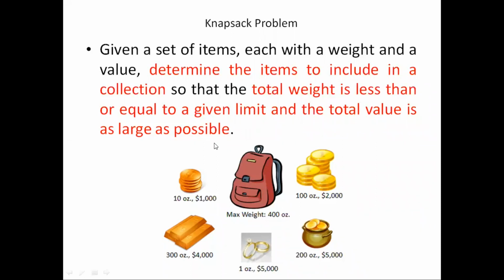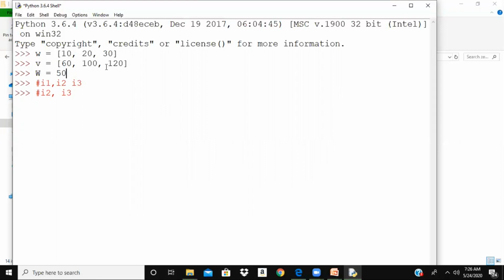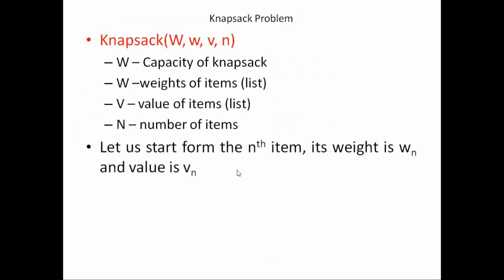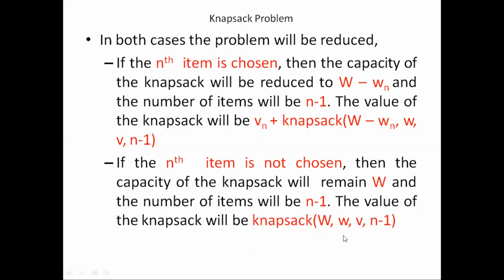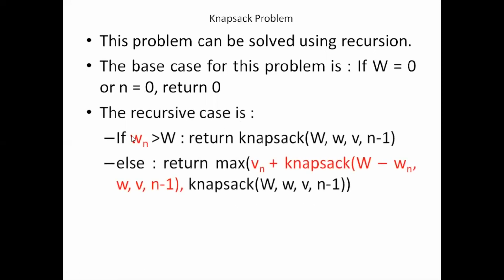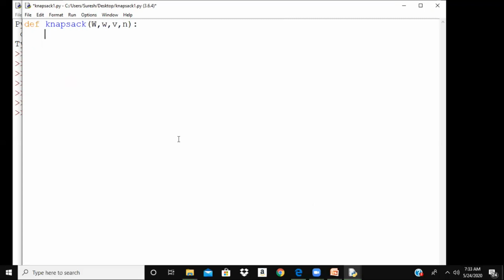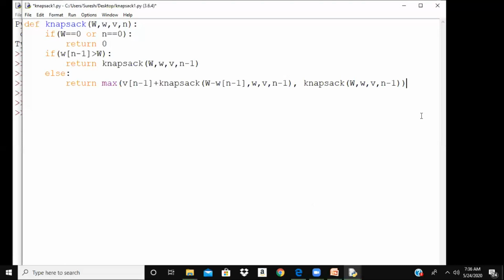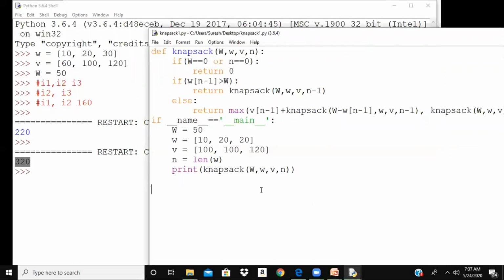knapsack | Python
1. Knapsack problems is defined and solved.